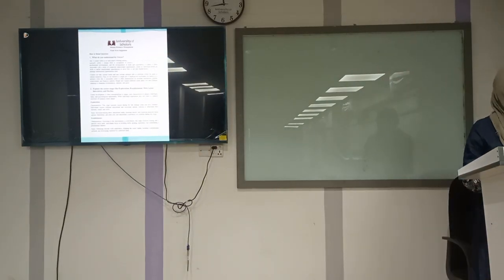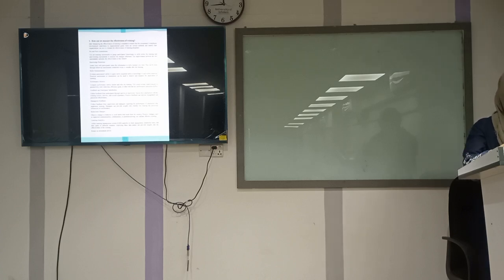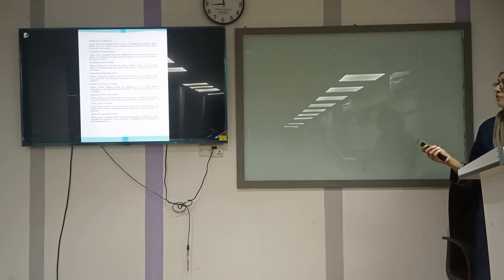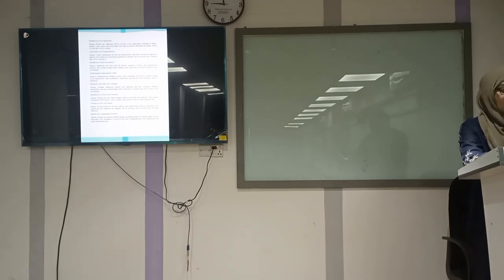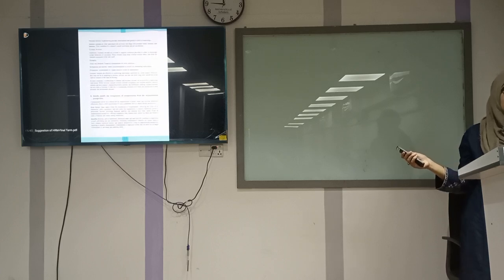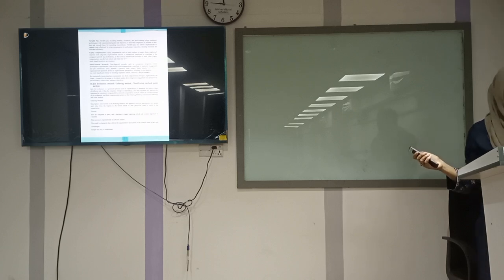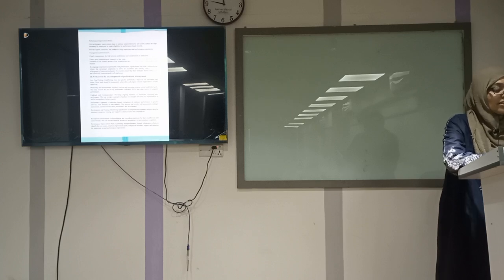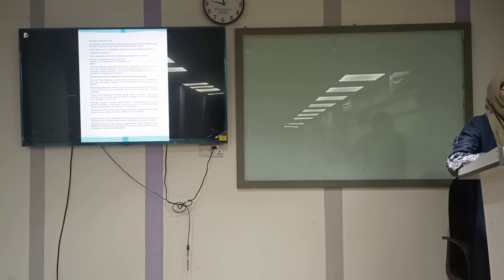Human Resources Management | Lecture-26 | Lecture-25| DBA |Shadia Sharmin| University of Scholars